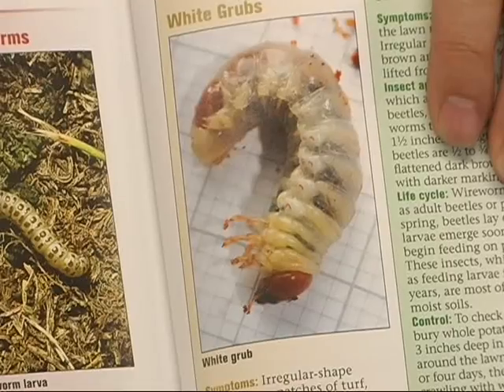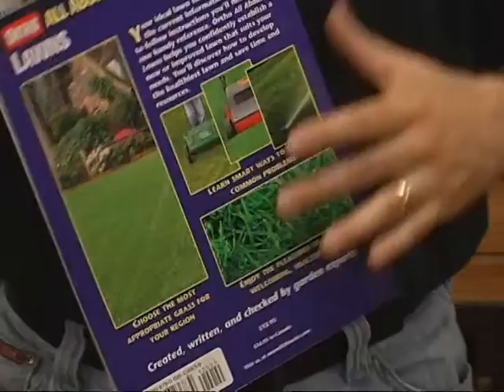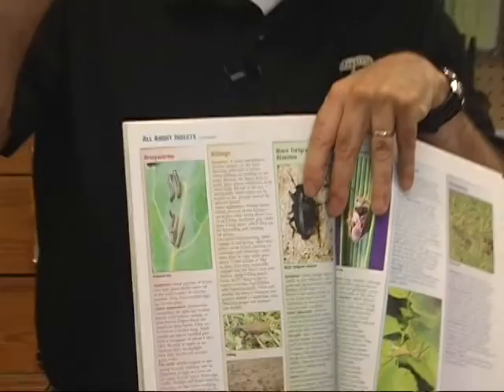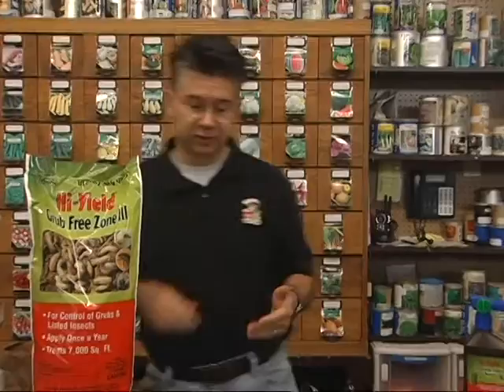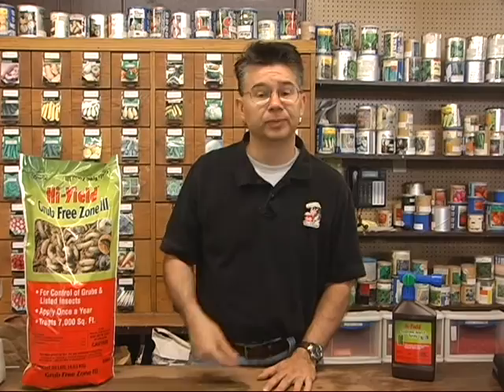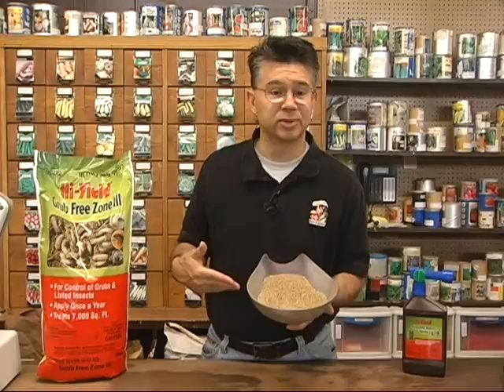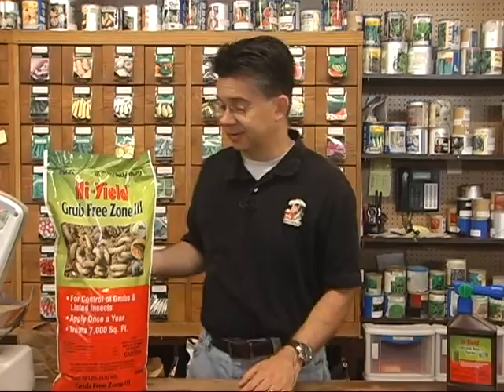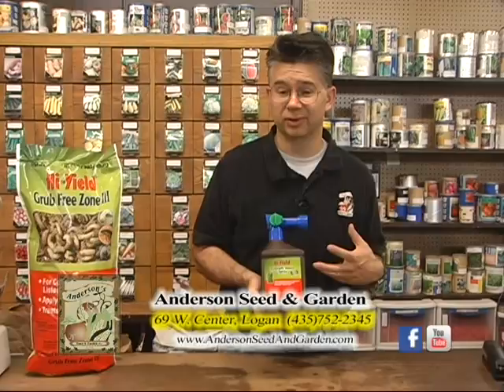Controlling white grub, billbug, and sod webworm in lawns.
Mark describes and shows examples of white grub, billbug, and sod webworm, and the type of damage that they do.  He explains some good maintenance practices to help prevent them and also suggests some effective ways to stop their damage.